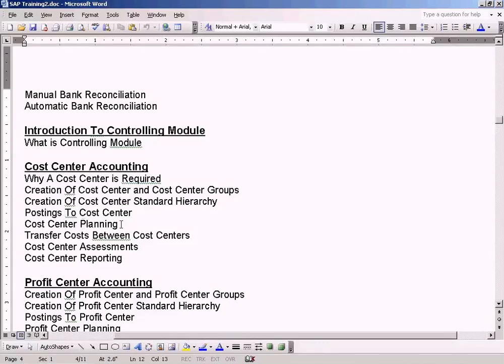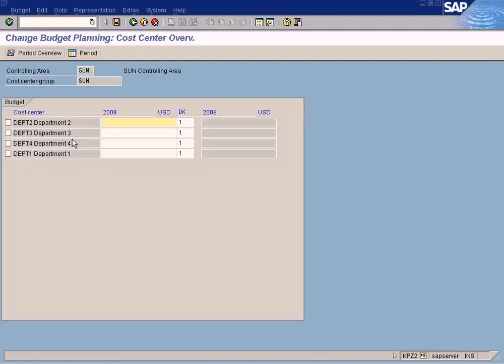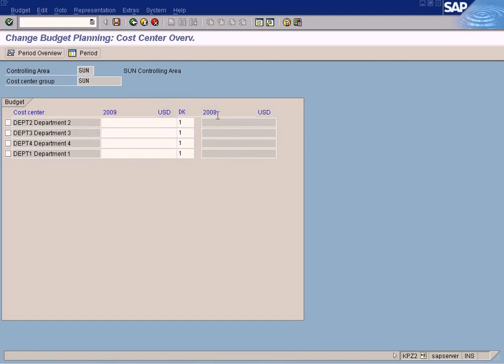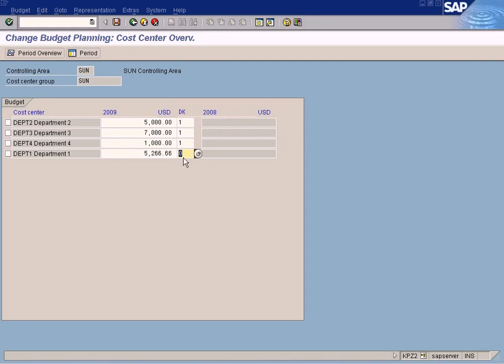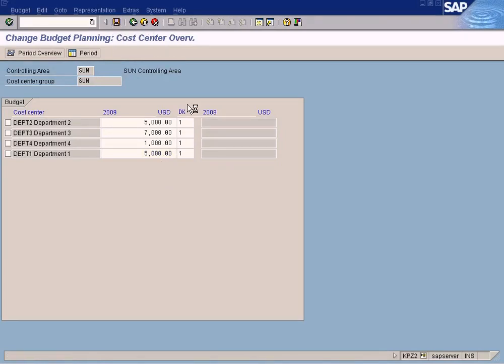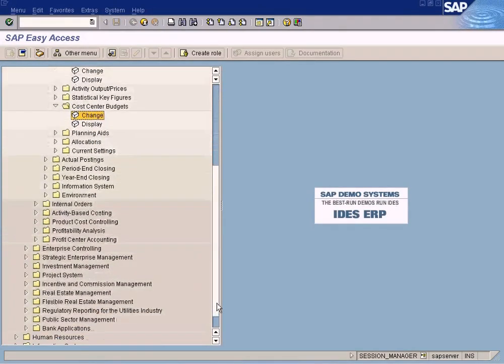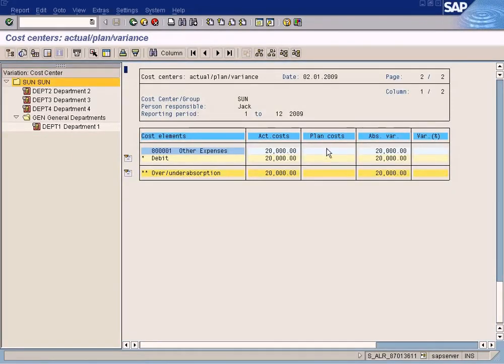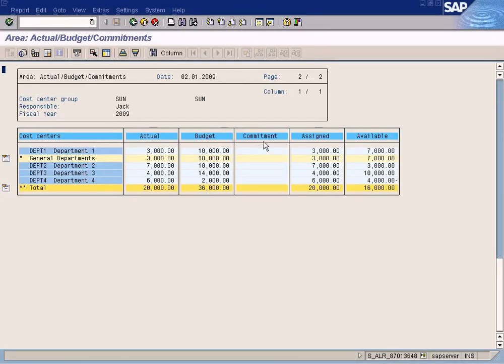Cost Center Budgeting